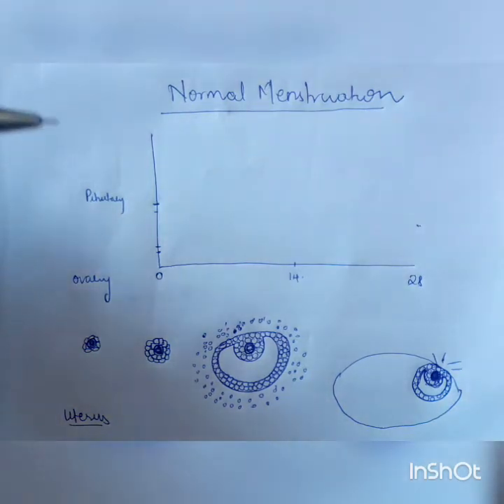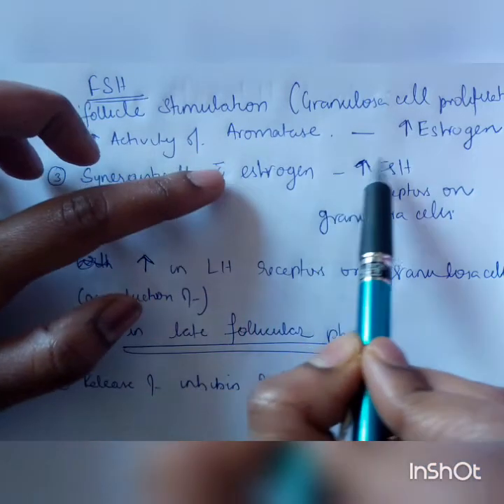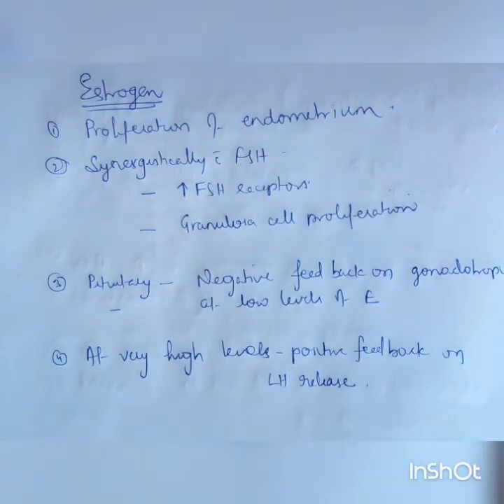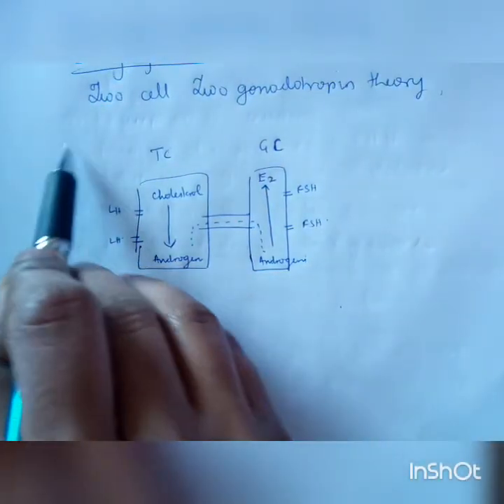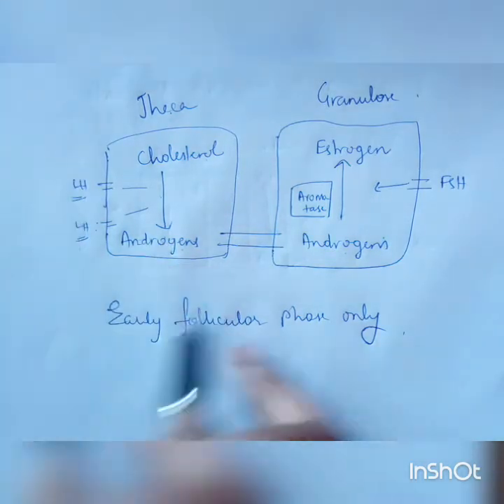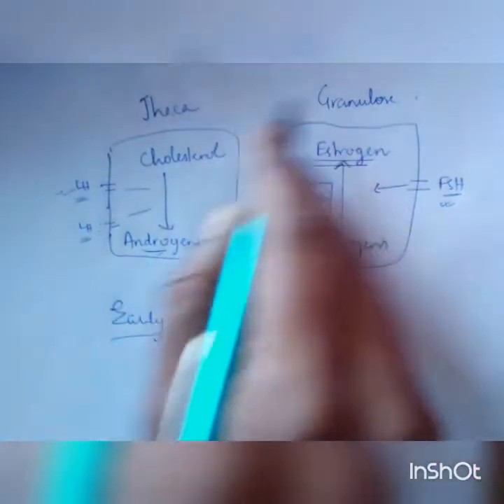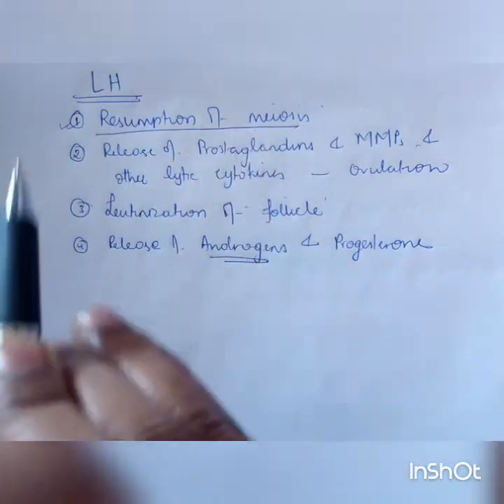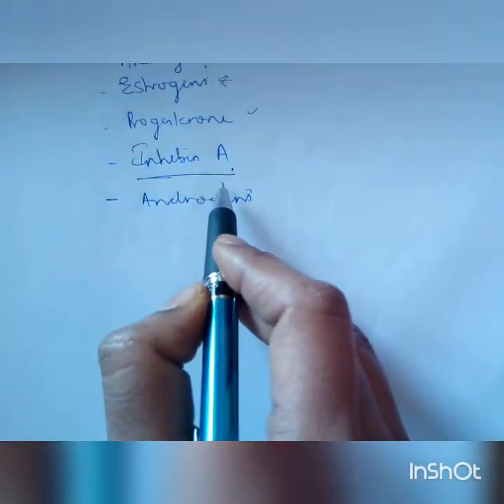Chap 1 : Menstrual cycle for AIPGMEE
Preparing for PGI, AIPGMEE, AIIMS, NEET, JIPMER. Videos for basic understanding of topics in obstetrics and gynecology. Explanations to most controversial and incorrectly answered multiple choice questions (MCQs)